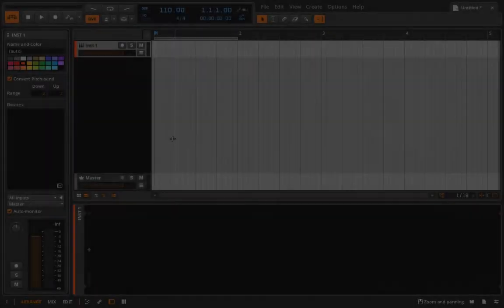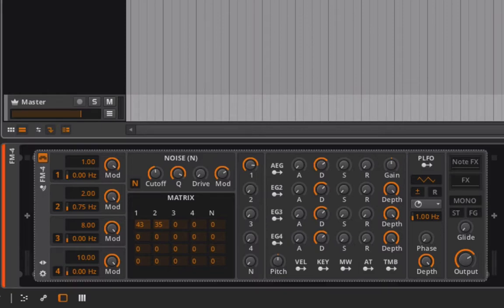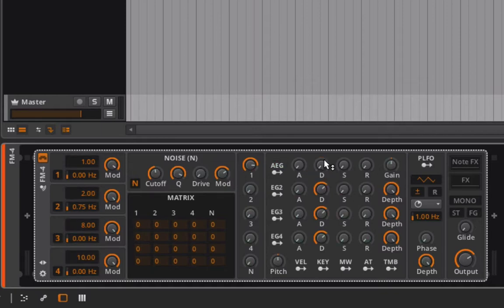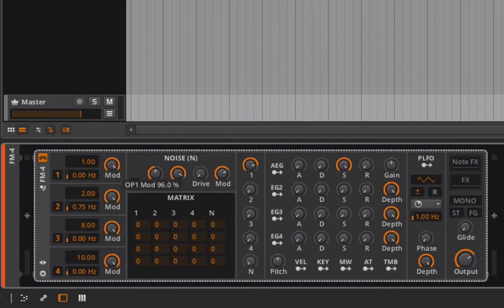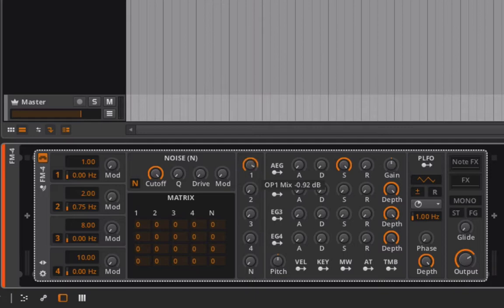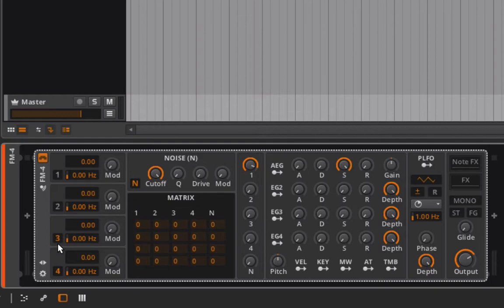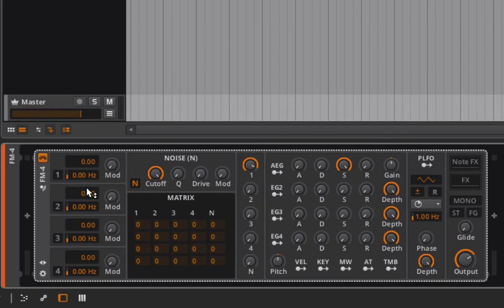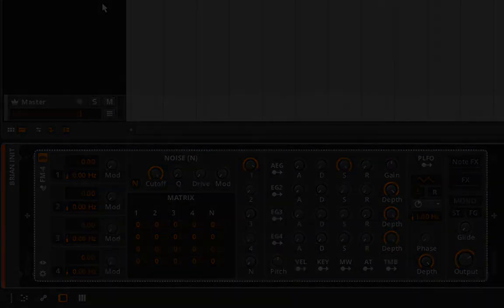Bitwig Studio & Music Production Course - 5.62 - Initializing the FM-4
In this lesson we fully initialize the FM-4 to the point where absolutely no sound or signal is coming out of the instrument. It's important that you do this also since it will make hearing any changes you make to the synth that much more obvious.